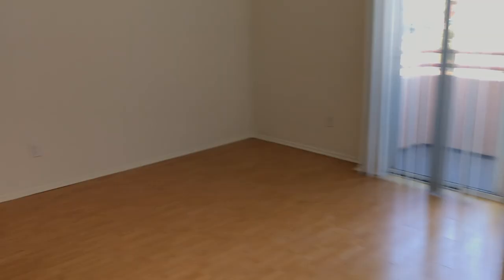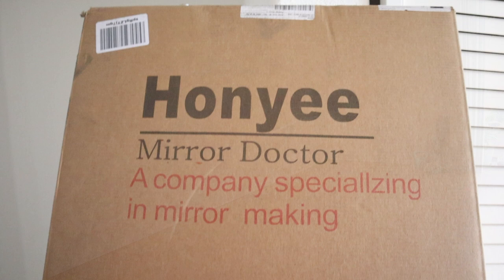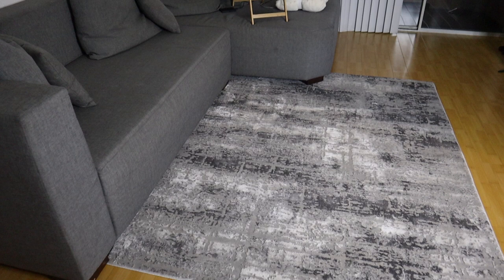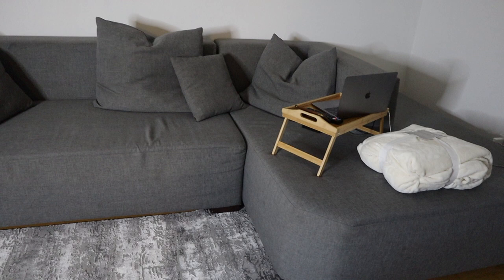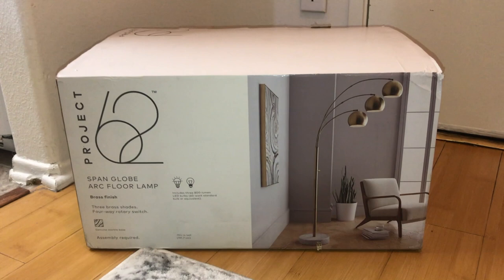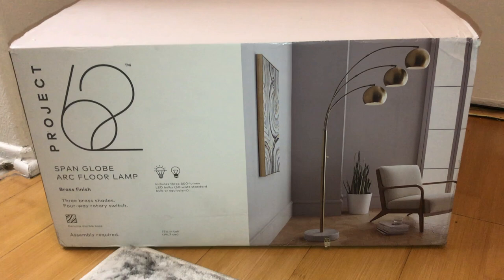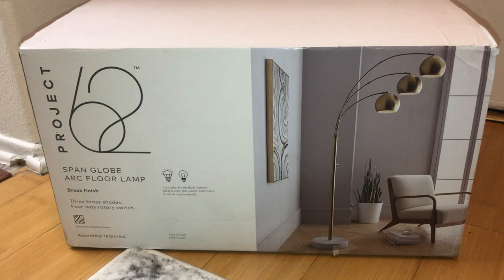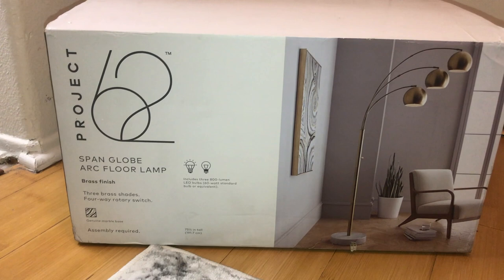Vlog~ Move In Dayyyyy!!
Heyyyyy Fam!!,
In this video it was finally move-in day & I wanted to give you all a "before" apartment tour and bring you all along as I get a few of the basics and settle in. Now it was move in day so ya girl was lookin ROUGH. (stall me out ) 😂. Oh and dont sleep on sites like OfferUp, you can find some pretty amazing deals! BLESSINGS